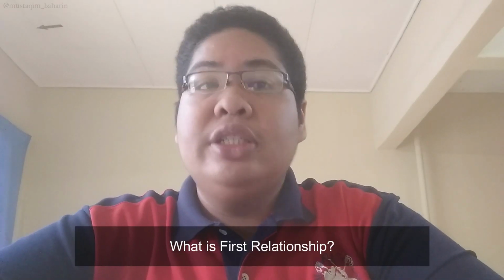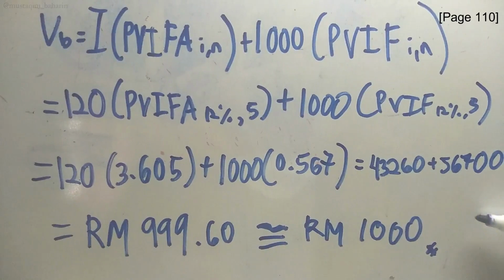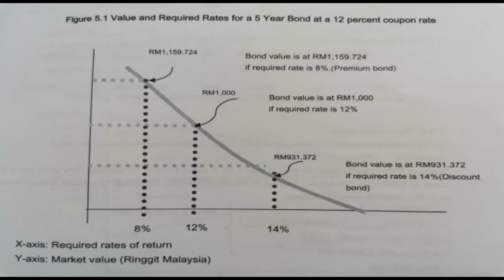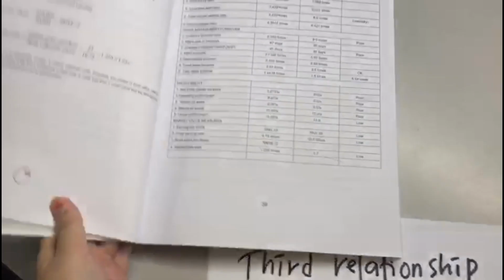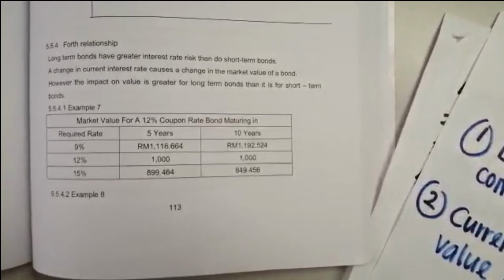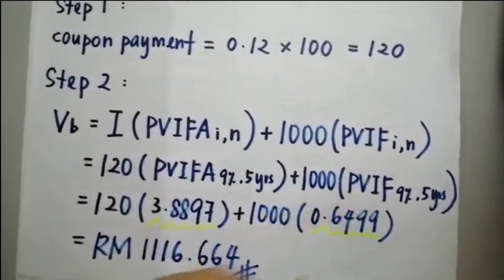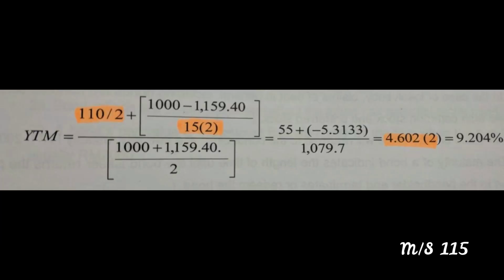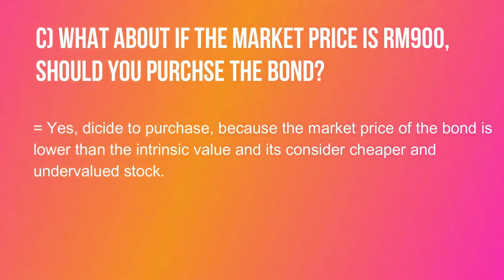MFZ Video Show chapter 5 part B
GROUP 9
CHAP 5.5 - BOND VALUATION
A191 BWFF1013 KUMP F FUNDAMENTALS OF FINANCE UUM
LECTURER : Mrs. Mahfuzah Salim

GROUP 9 MEMBERS :
Chew Xing Jie (262078)
Siti Nurlaila Binti Abdullah (262228)
Chin Zhe Wei (262376)
Ahmad Mustaqim Bin Baharin (262559)
Muhamad Hakimi Shafiqqi Bin Harun (262588)